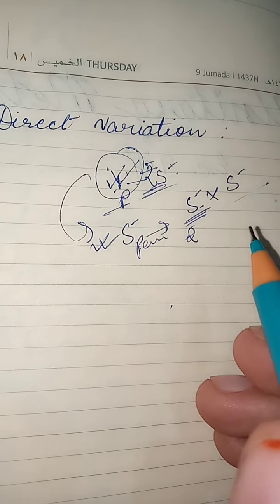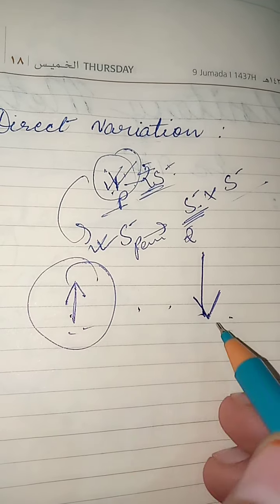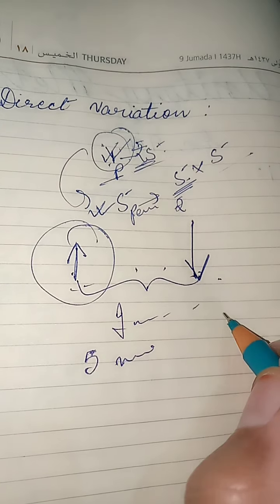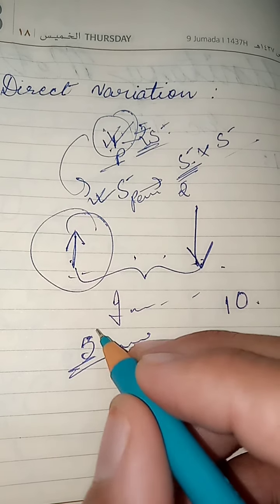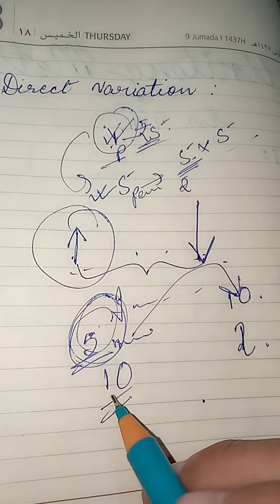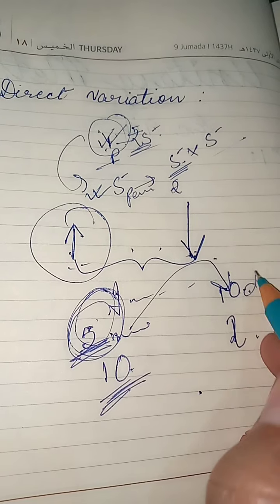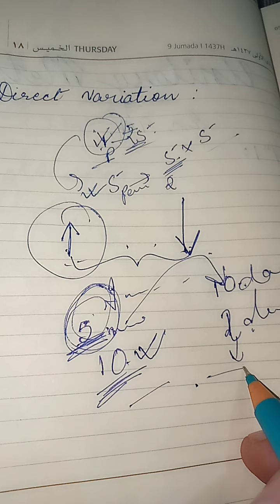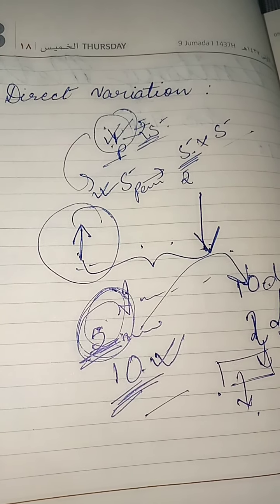STD VII... Chapter: Unitary Method... Video #1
Ex. 9 'A' (R S Aggarwal)